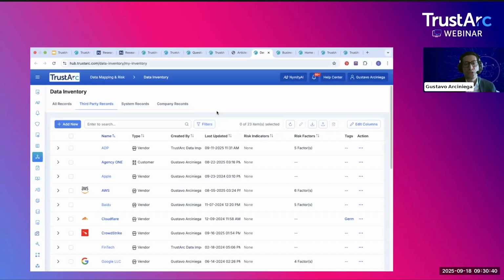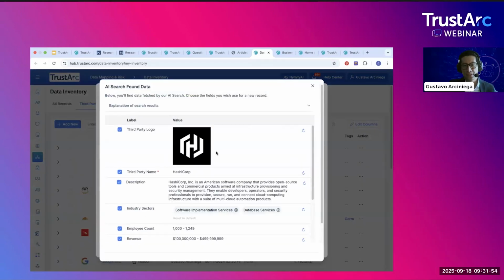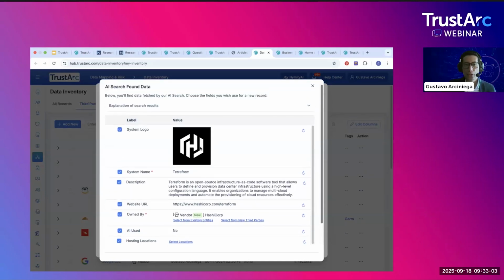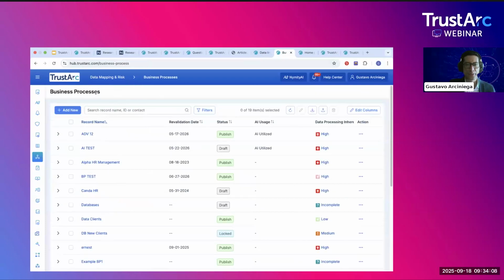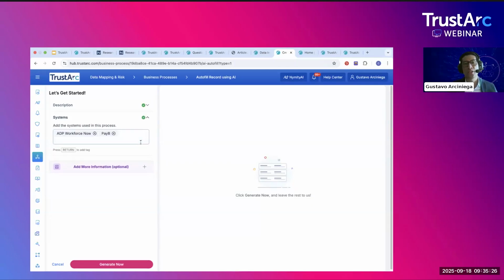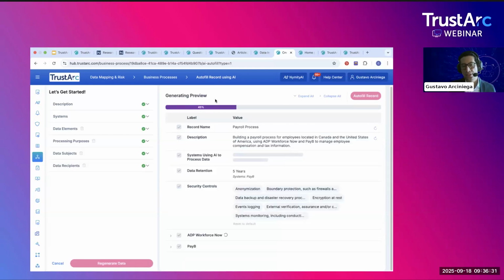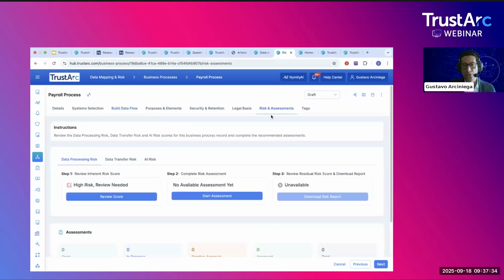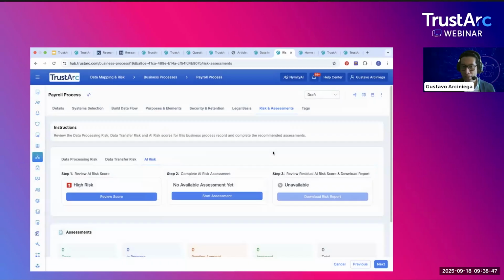Live Demo: Build Inventories with AI—Vendors, Hosting, AI Flags, and Risk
From HashiCorp to bespoke stacks, watch AI Record Creation fill vendor/system details, correlate ownership, surface hosting locations, and even flag AI usage.

Then jump to AI-assisted business processes, auto-generated data flows, AI risk scoring, and Assessment Manager recommendations—no add-ons required.

Take your program beyond compliance. TrustArc’s Governance Suite gives you the tools to operationalize privacy, automate workflows, and strengthen accountability across your organization. Explore how to scale governance with confidence.